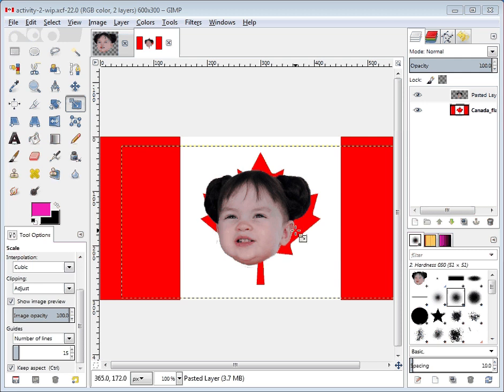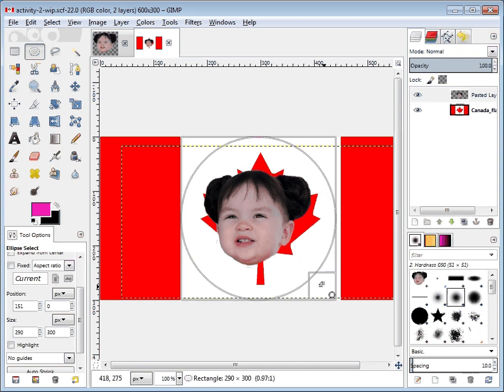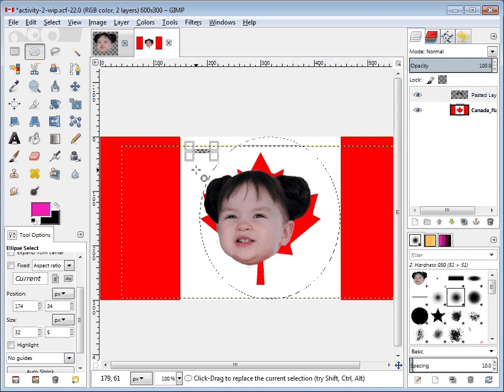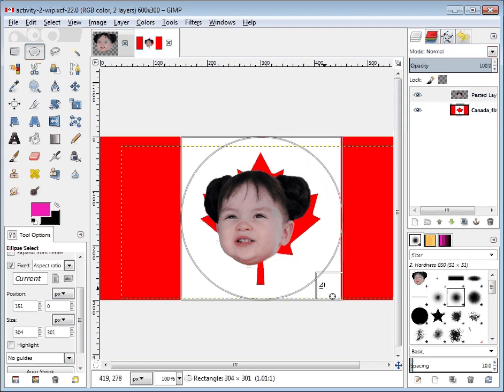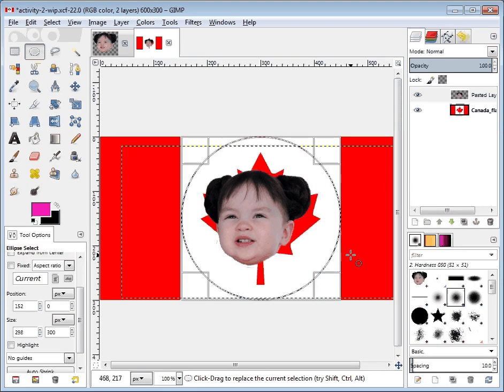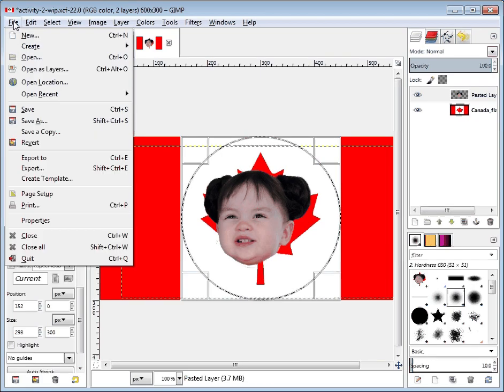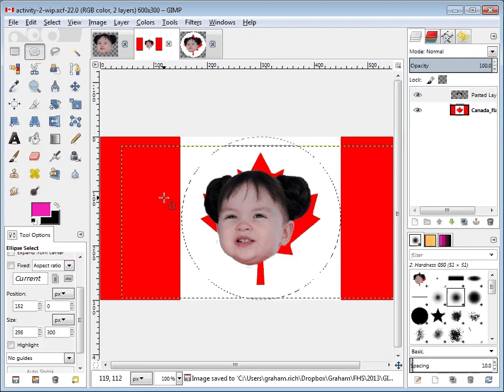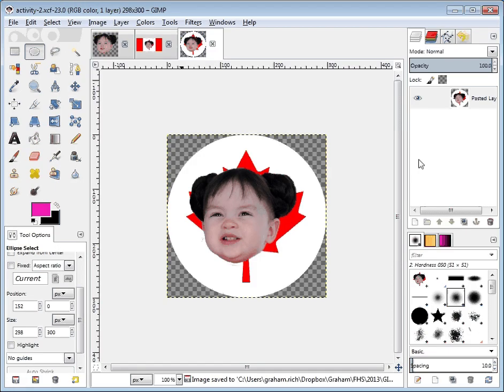GIMP Activity 2 - 05 - Ellipse Select, Copy Visible, Create From Clipboard